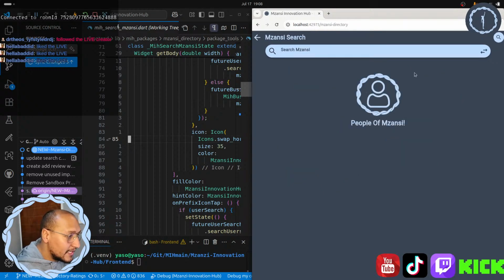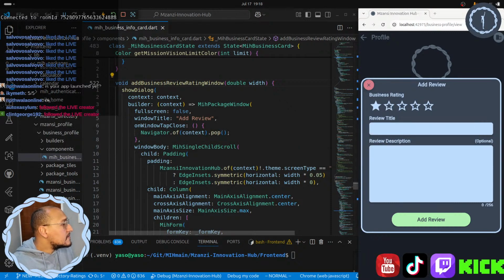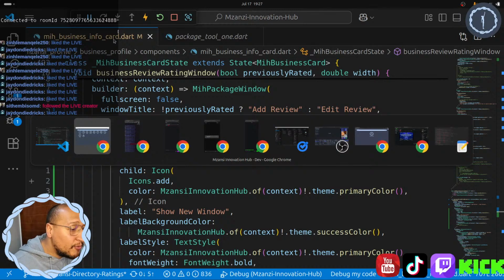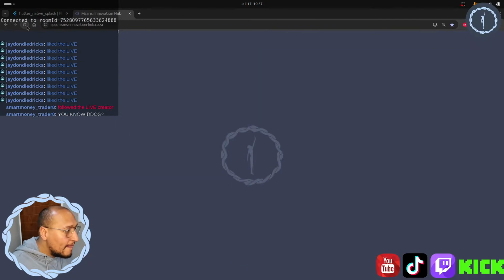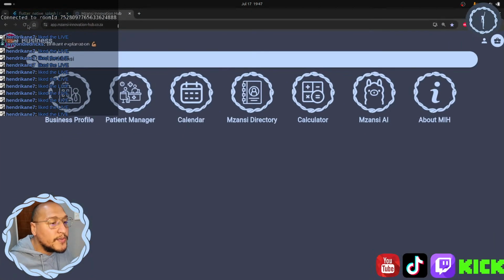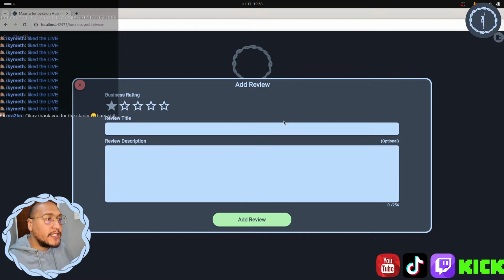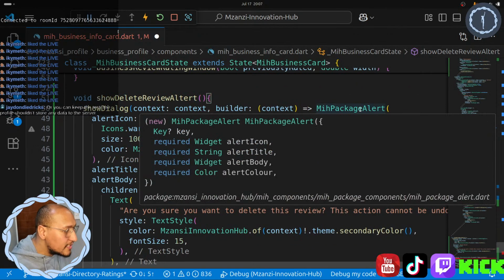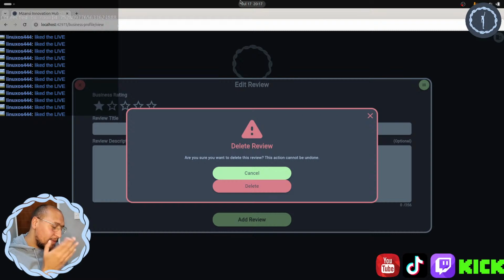MIH Live: Mzansi Directory Phase 2 Begins